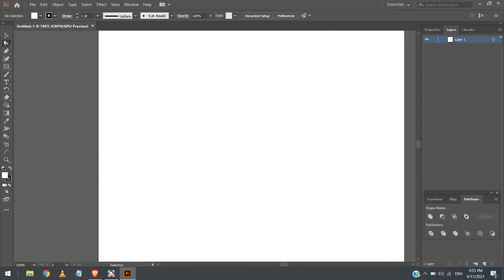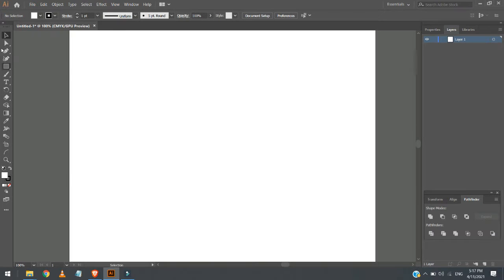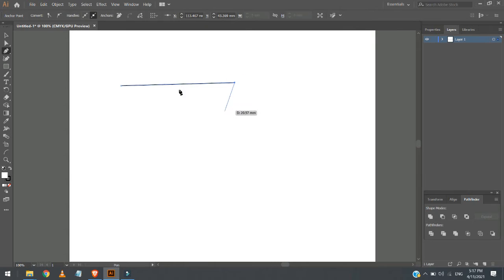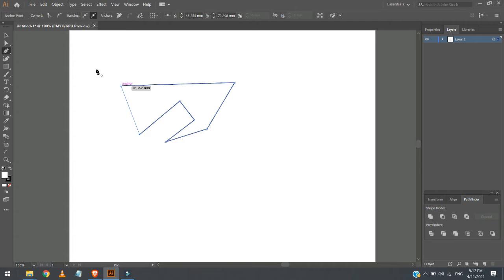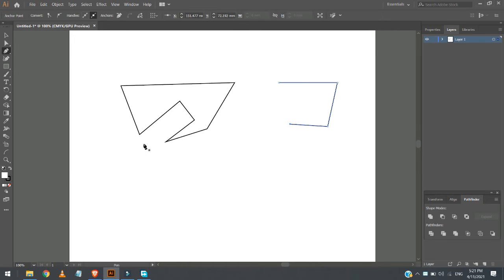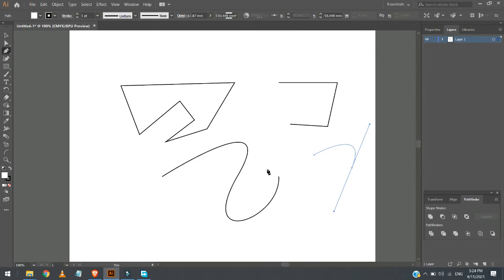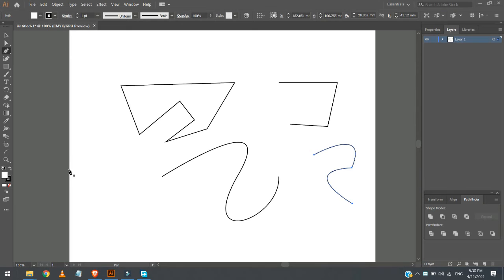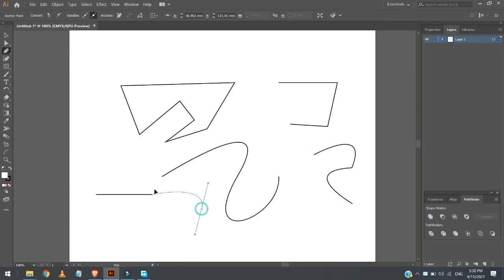Adobe Illustrator Part 2 Pen tool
The Pen tool, found in the Toolbar, is one of the most powerful drawing tools in Illustrator. With it, you can create and edit anchor points and paths.
Set stroke and fill before drawing
To start with the Pen tool, select the Pen tool in the Toolbar and, in the Properties panel, set the stroke weight to 1 pt, the color to black, and the fill to none.
Create straight lines
To create straight lines with the Pen tool, click and release to create an anchor point. Move the pointer, and you’ll see a preview of the path you are creating. Click and release to create another anchor point. You can continue clicking and releasing in different areas to create more anchor points for the path.
To close a path, move the pointer over the original anchor point and, when a circle shows next to the pointer, press the Shift key and click the end point. To stop drawing a path without closing it, press the Escape key.
Create curves
To draw a curve when creating an anchor point, drag to create direction handles, and then release. The more you drag when creating or editing anchor point handles, the more curve the path has.
Create corner points (change path direction)
To change the direction of a path while drawing, drag to create a smooth point (a curve). Release the mouse button. Move the pointer over the end of a direction handle, press the Option key (macOS) or Alt key (Windows), and drag the end of the handle to split them.
Remove direction handles
To remove a direction handle as you draw with the Pen tool, so that you can go from a curve to a straight line, click back on the last anchor point created to remove the handle. Then continue drawing.